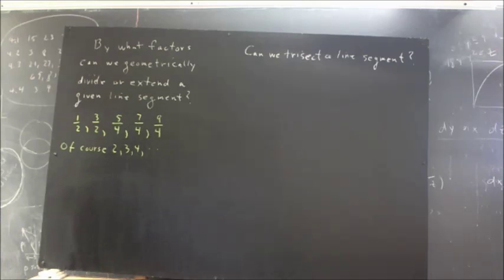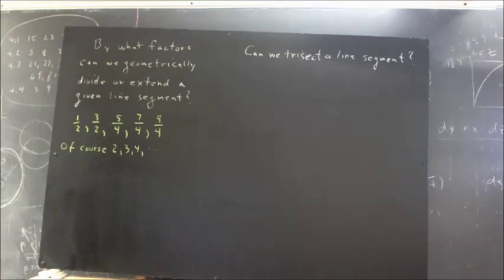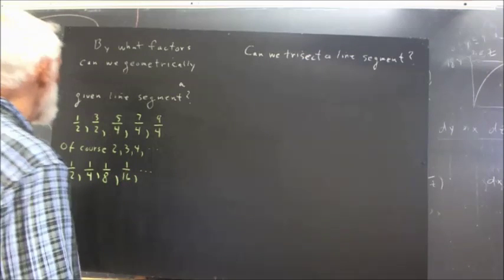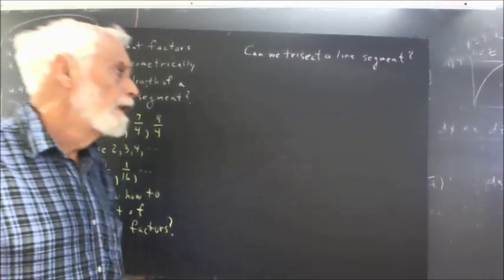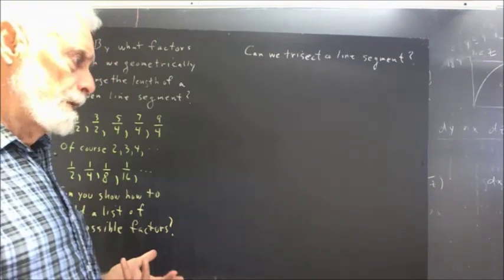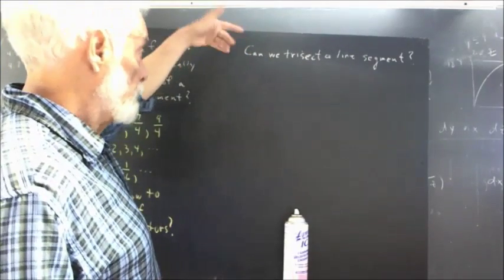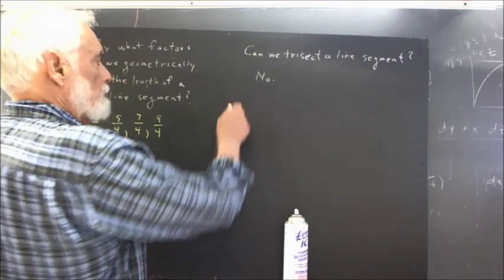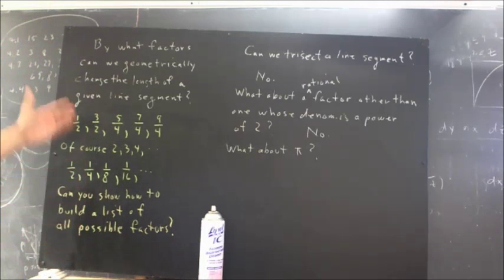dag factors by which we can geometrically change the length of a line segment can you list all